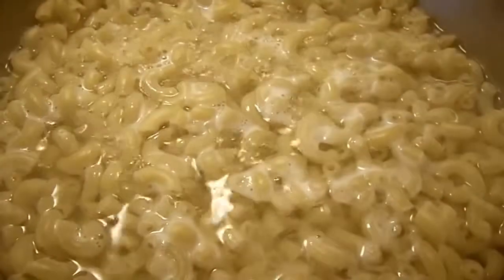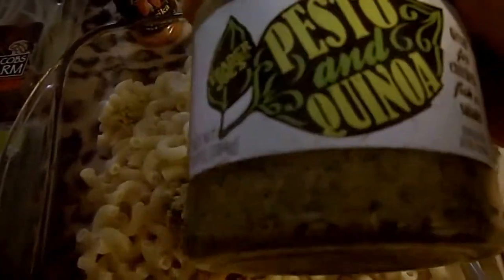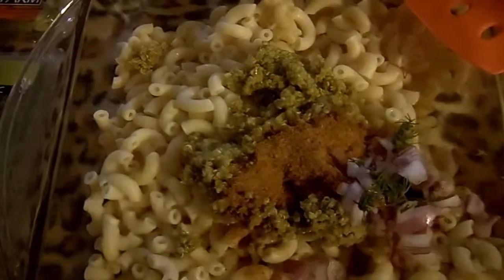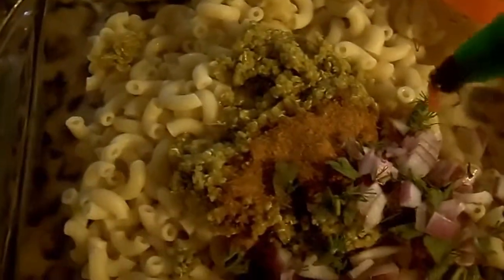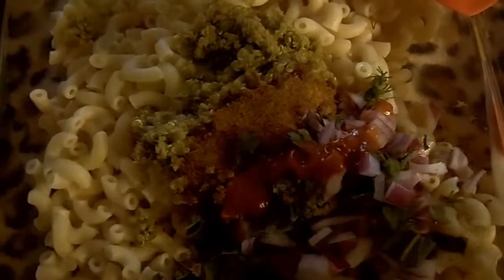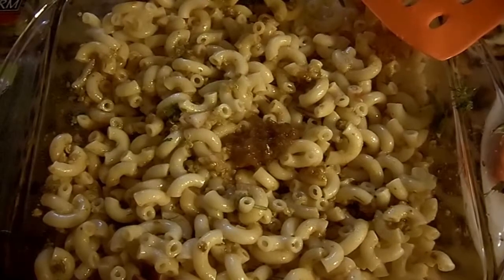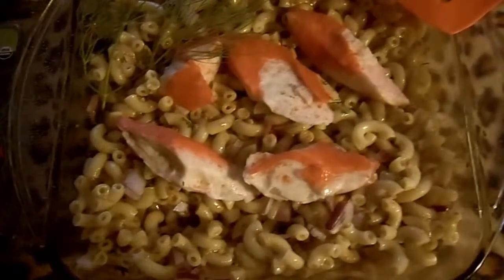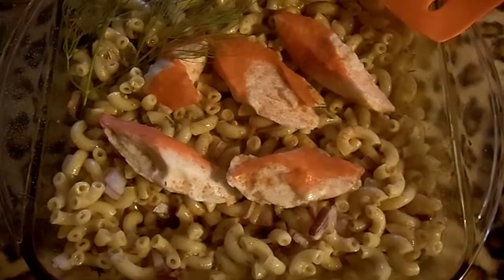Zesty Crab Salad with Quinoa-Dr Summer Show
Serve Chilled! It taste great served with my Apple Salad.